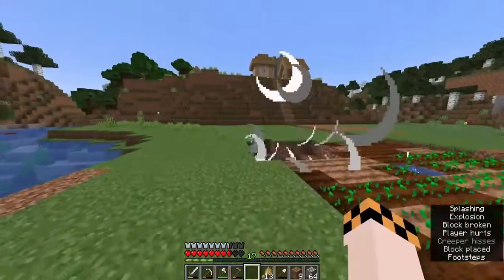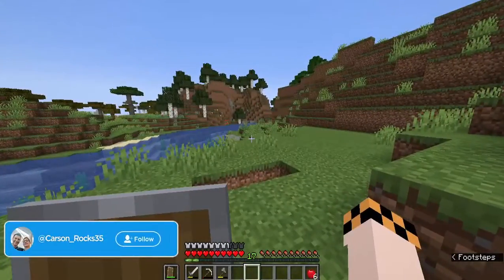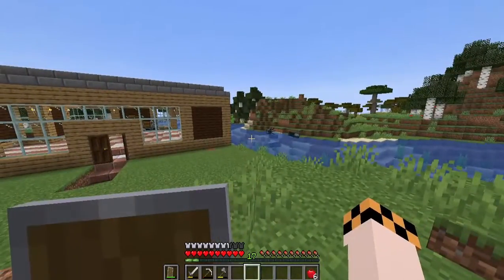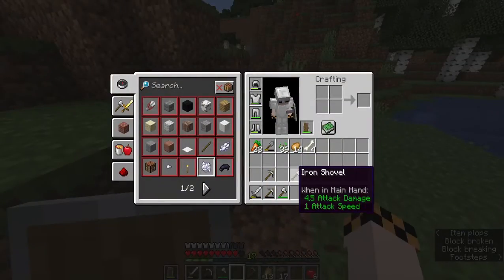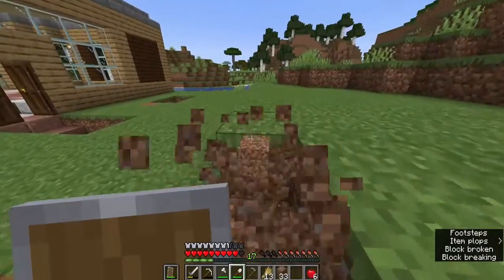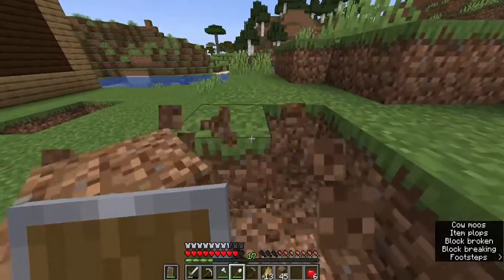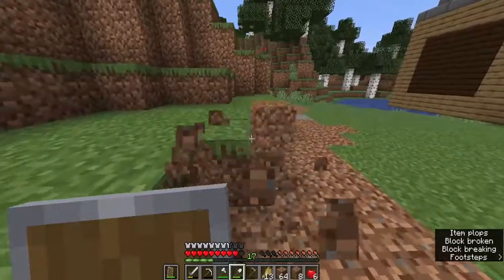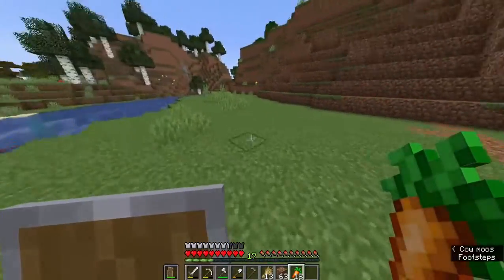Massive Farms! | Minecraft 1.17 Achievement Hunt Ep: 2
Today in our Minecraft Achievement Hunt  adventures we collect achievements, and build a massive farm while improving the looks of our land.